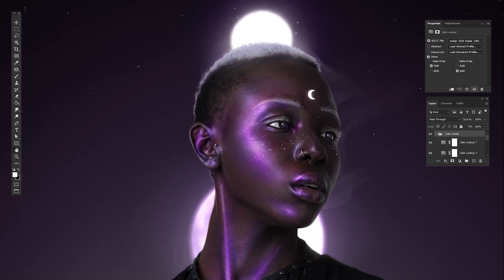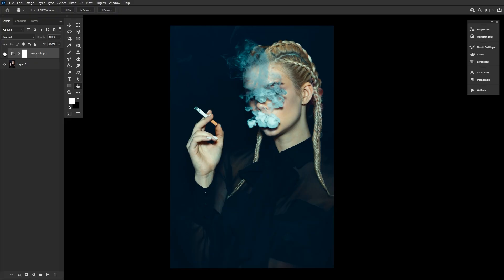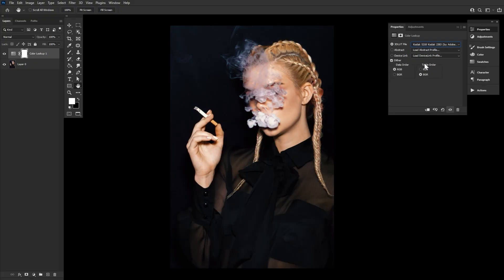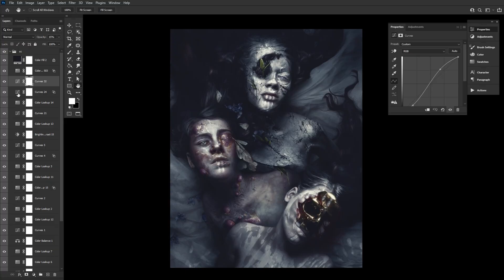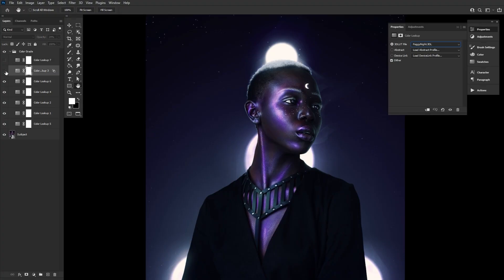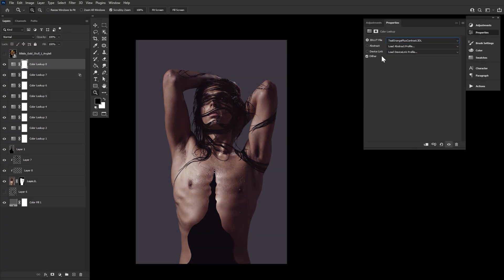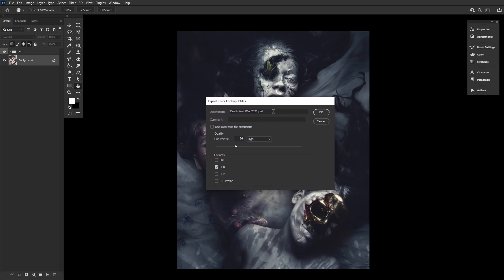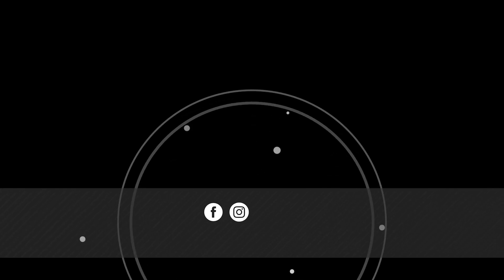What is Color Lookup? PS Tools Explained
In this video Abbey will show you how to create FANTASTIC looking color-grades using the (under-appreciated / under-used) Color Lookup adjustment in Photoshop! Did you know you could stack these things to achieve seriously CINEMATIC results? Abbey will show you how in this video tutorial.